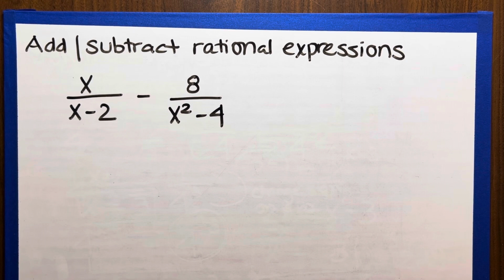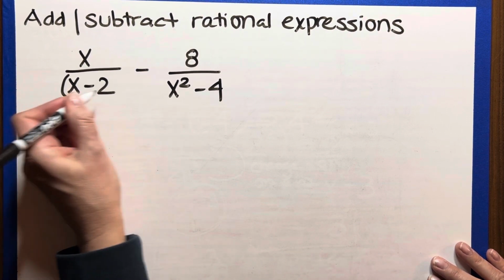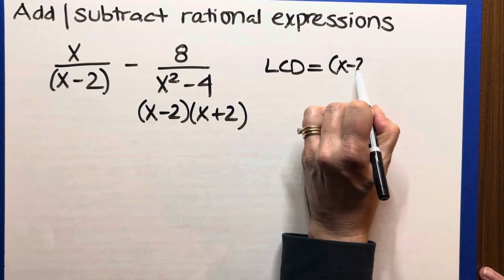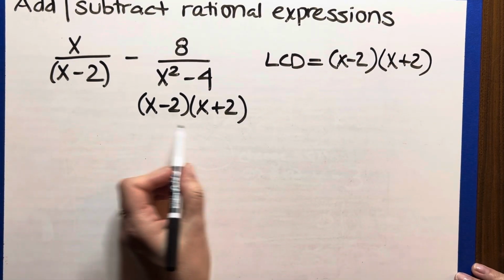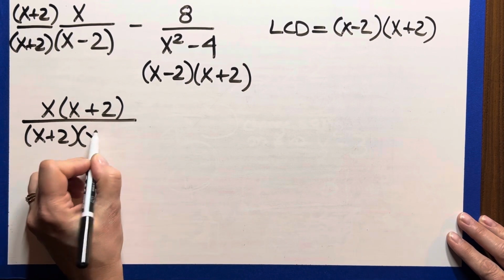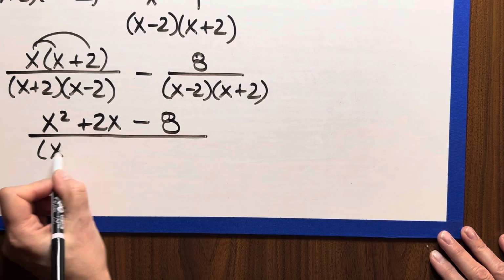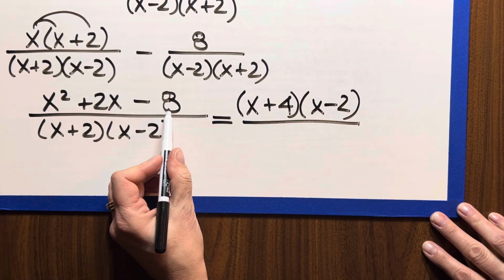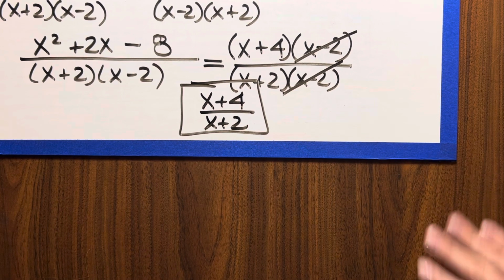Add/Subtract rational expressions